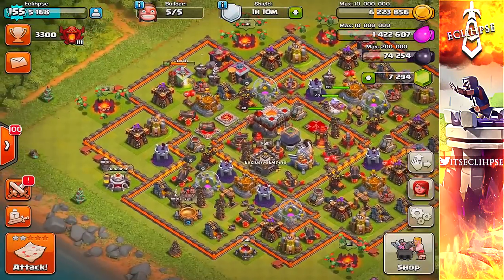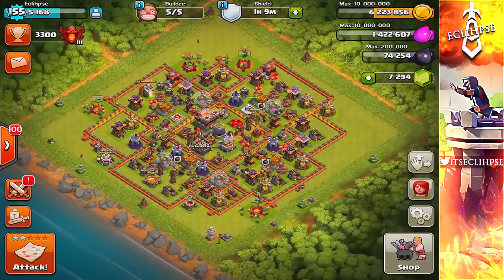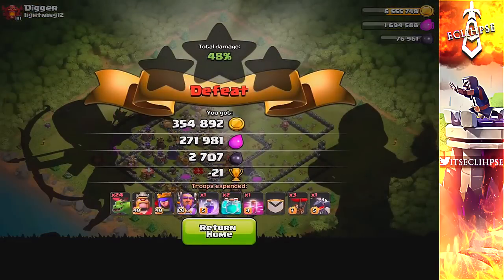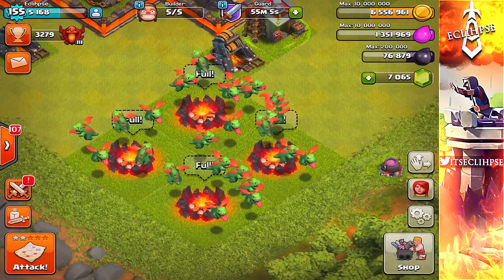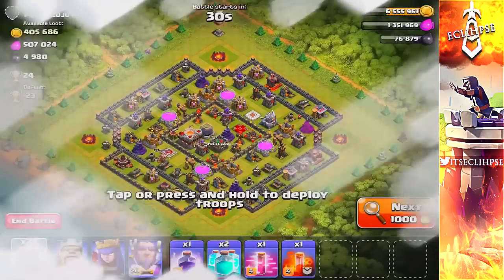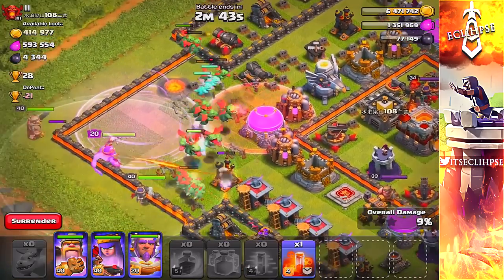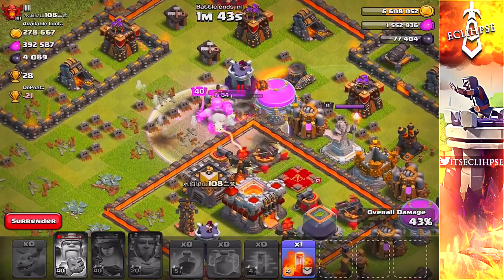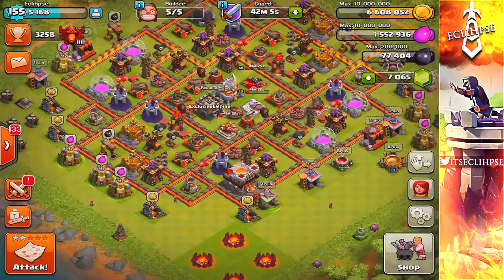Clash of Clans – ALL ‘BABY DRAGON’ RAID! USING NEW TROOP ‘BABY DRAGON’! (CoC NEW Troop Update)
Clash of Clans gameplay from Eclihpse! Using all baby dragons in Clash of Clans! New CoC Troop update gameplay! :D

View my Playlists! I have playlists for regular videos, bases , and anything else related to my channel!